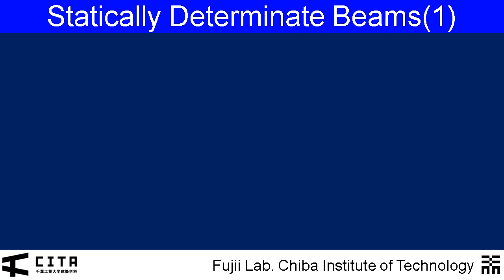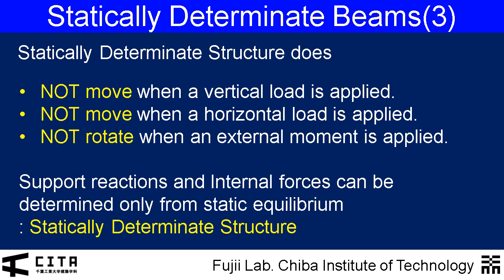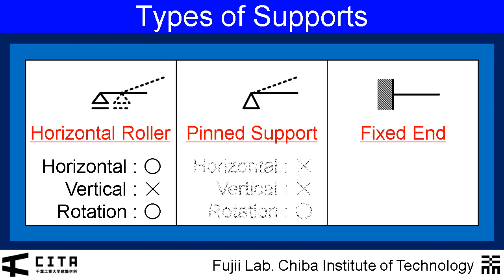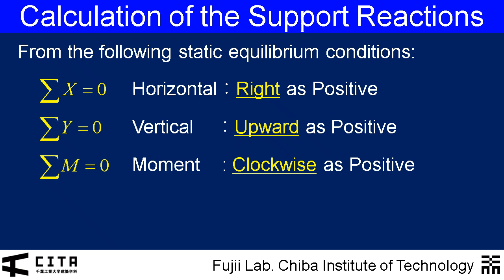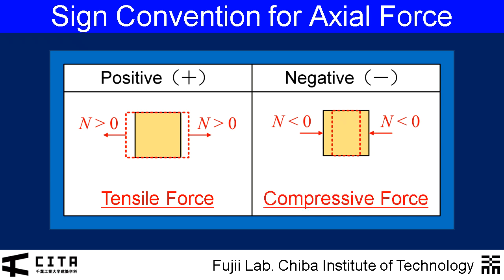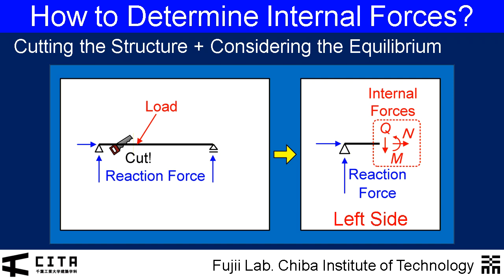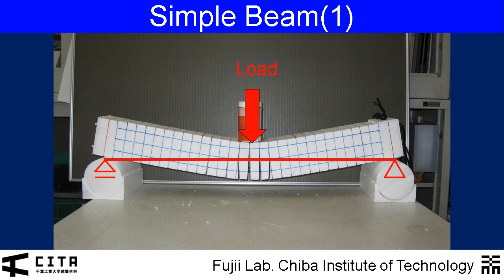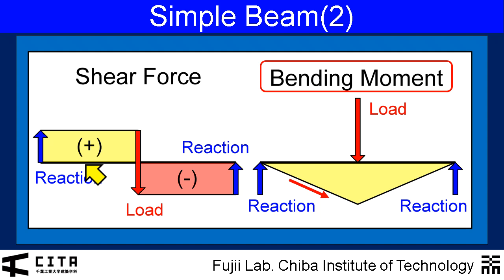Lecture 1-1: Internal forces of statically determinate beams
This video is the lecture in the 4th Semester (second year) in the Department of Architecture, Chiba Institute of Technology.
In this part, the internal forces of statically determinate beams is explained.
(Note that this is the English translated version originally made in Japanese).